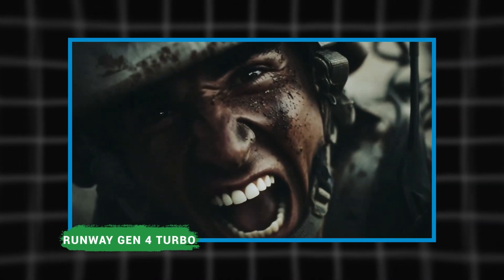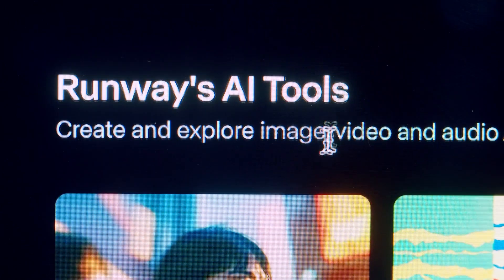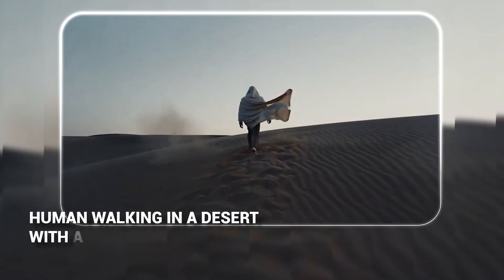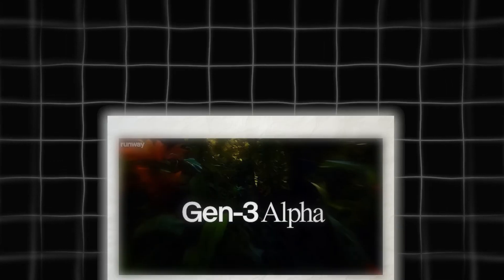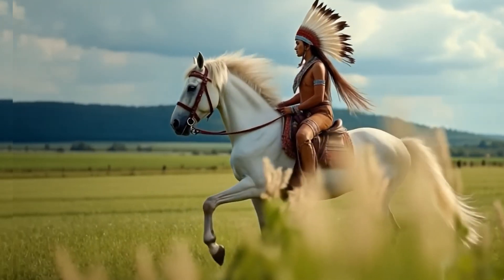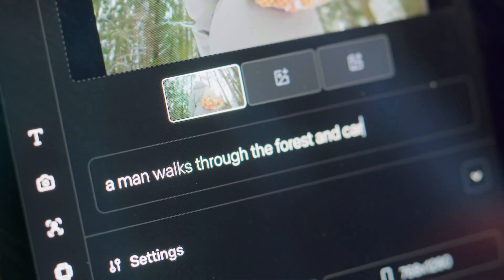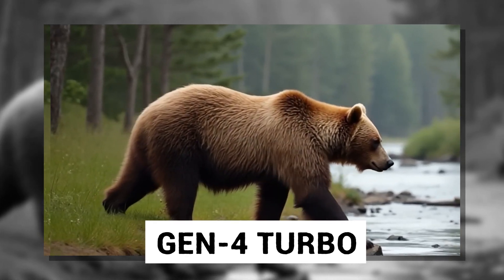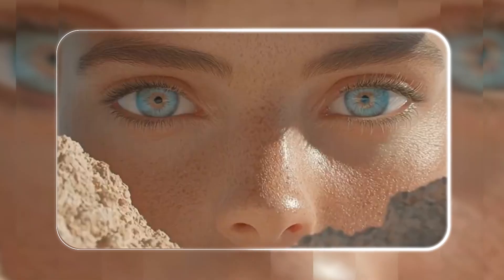Is Runway's Gen4 Turbo the SPEED DEMON of Video Generation?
What you’re about to watch is a short video made with the brand new Runway Gen 4 Turbo.
So on April 8th, Runway released what could very well be the most powerful video generation model to date called the Gen-4 Turbo and it came with significant upgrades to the Gen-4 model. The Gen-4 Turbo not only continues the dynamic and consistent image-to-video generation advantages of the Gen-4 series, but is also up to 5x faster than Gen-4 (tweet). Plus it also offers the same price, scale, and reliability of the Gen-3 Alpha Turbo.

In today's video we look at Is Runway's Gen4 Turbo the SPEED DEMON of Video Generation?

Inspired by - Introducing Runway Gen-4 | Runway

Inspired by - OpenAI JUST WON: Consistent Characters, Move the Camera in 3D Space

Inspired by - Runway’s NEW AI Video Model is INSANE